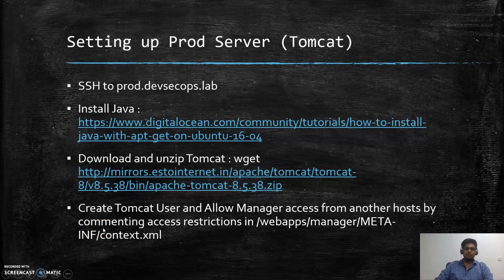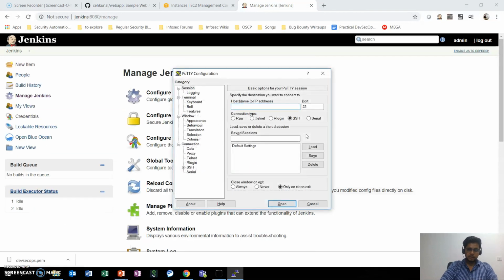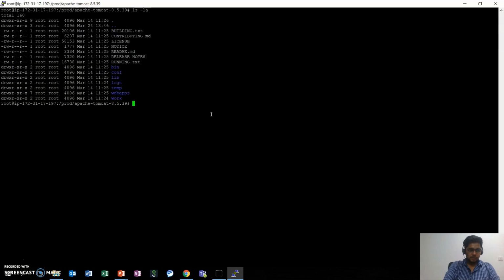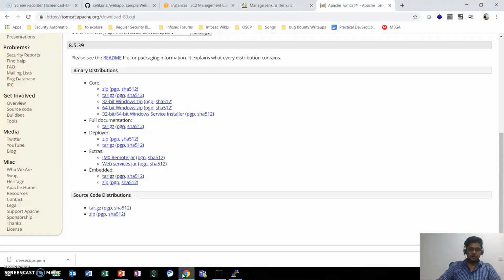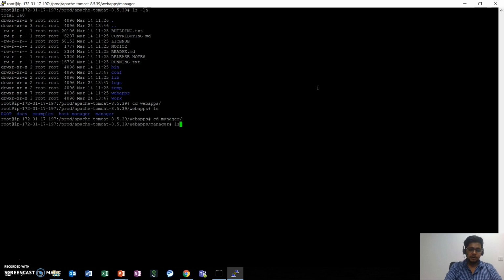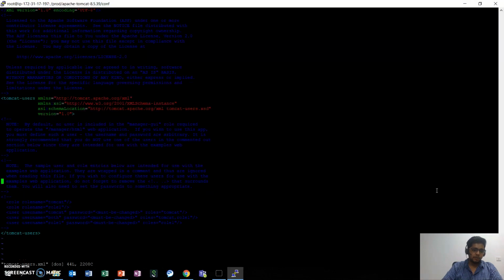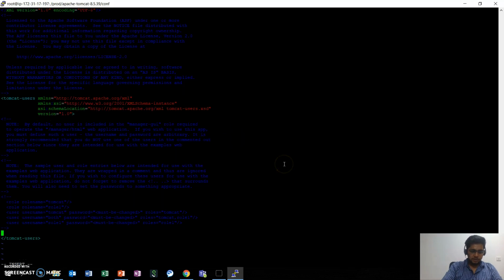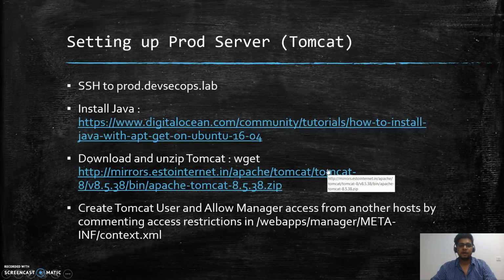DEVSECOPS#7 Setting Up Tomcat Server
This is the seventh part in the DevSecOps - Implementing Secure CI/CD Pipelines Video Series.